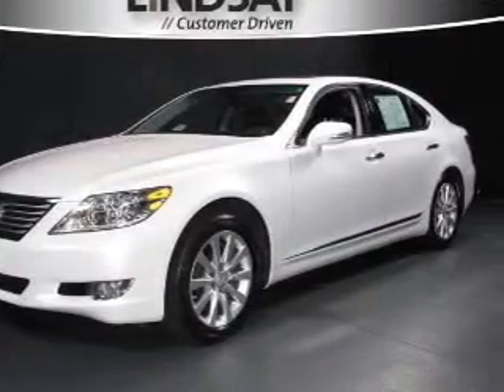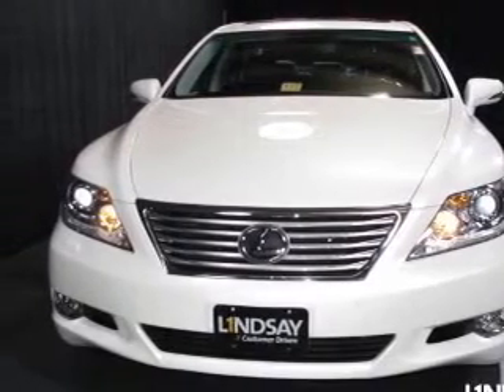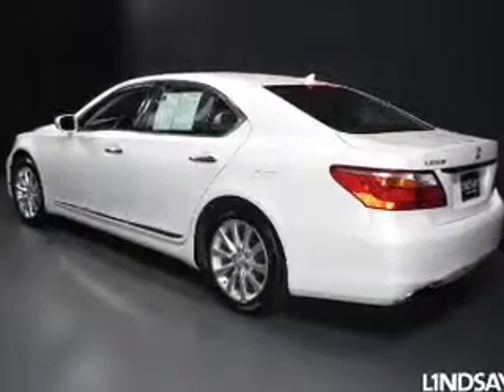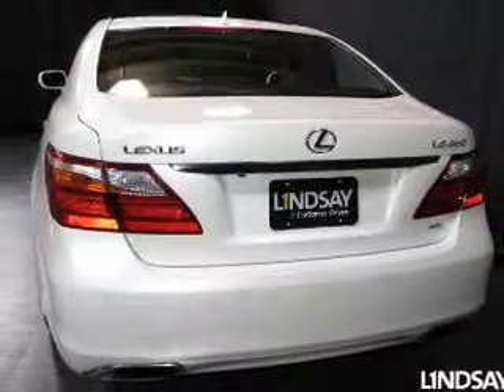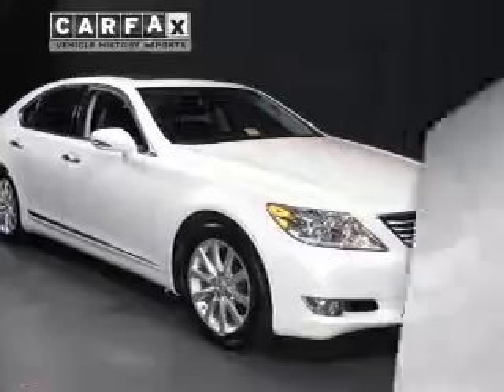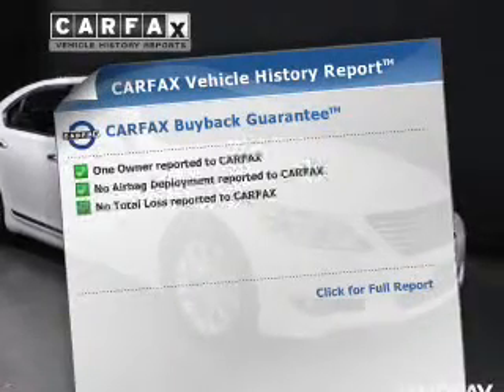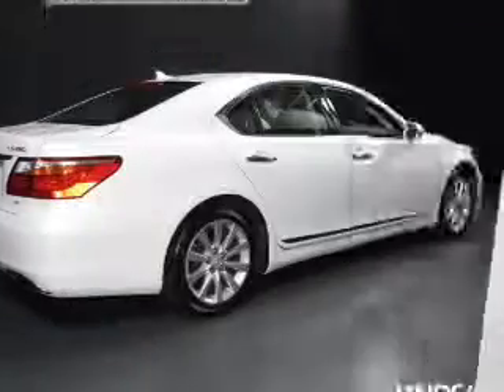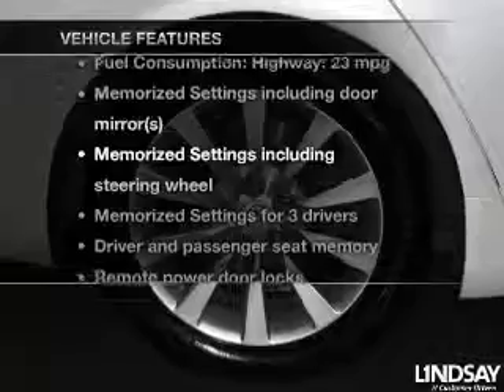2010 Lexus LS 460 - Alexandria VA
Year: 2010
Make: Lexus
Model: LS 460
Trim: Base
Engine: 4.6 liter 8 cylinder 32 valve PDI DOHC
Transmission: 8-Speed Automatic
Color: White
Mileage: 23764
Address:
3410 King St.